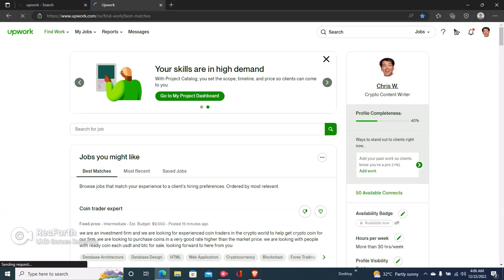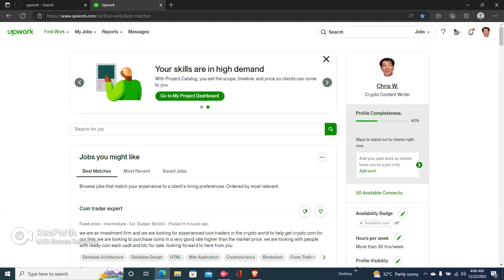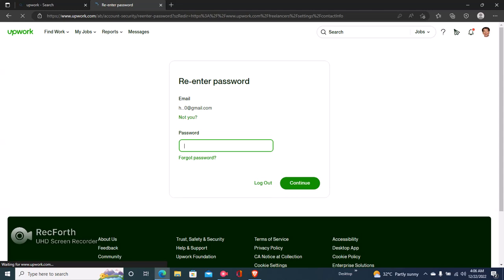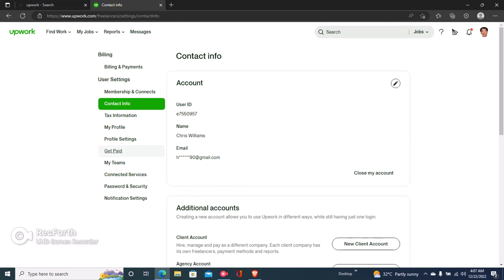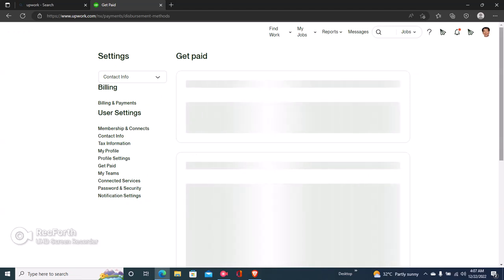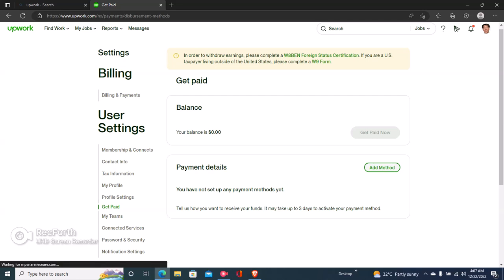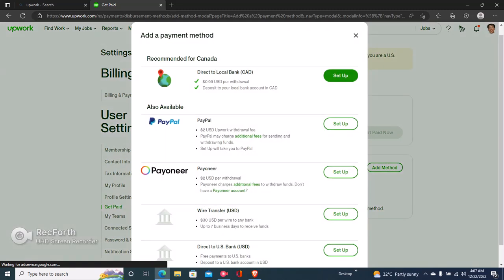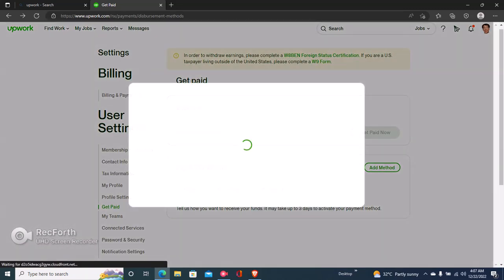How to add paypal account to Upwork || Link Paypal to Upwork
In this tutorial, we'll show you how to add a paypal account to Upwork and connect it to your upwork account. Learning How to add paypal account to Upwork will enable you to receive payments from your clients and track your progress in real time. So why not learn How to add paypal account to Upwork? If you're looking to start or grow your business on Upwork, then adding a paypal account to upwork is a must. This tutorial will show you How to add paypal account to Upwork quickly and easily! After watching this video, you'll be able to add paypal to your upwork account and start accepting payments from your clients!